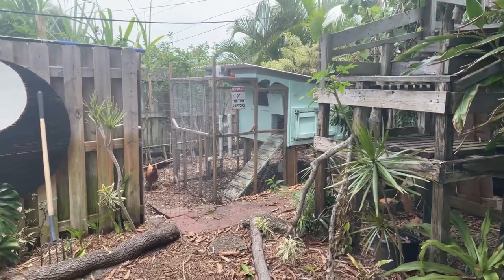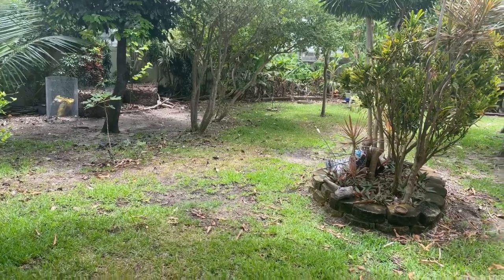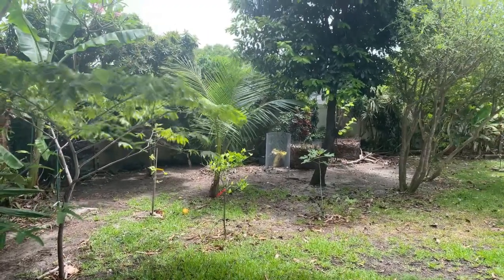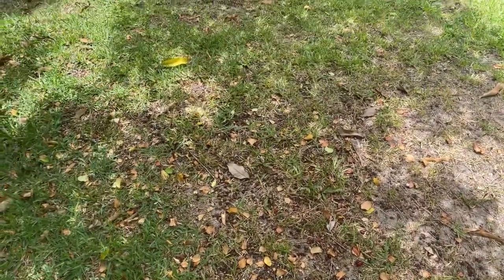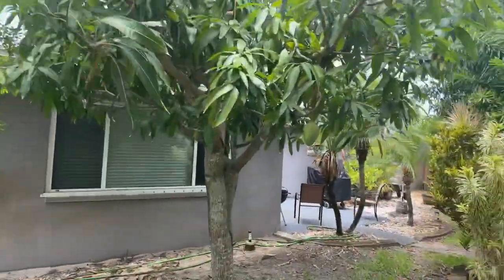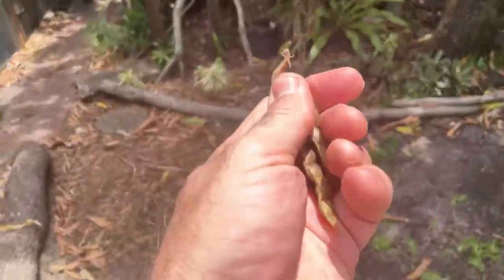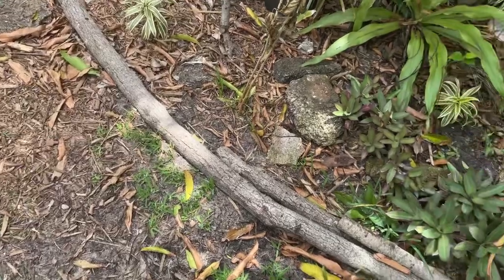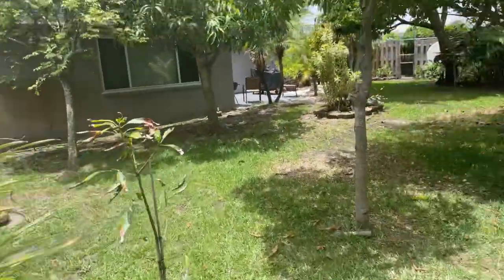Sahara Dust Sunday Podcast Quickie - Eating my Back Yard as Jedi Jingle Maker~!